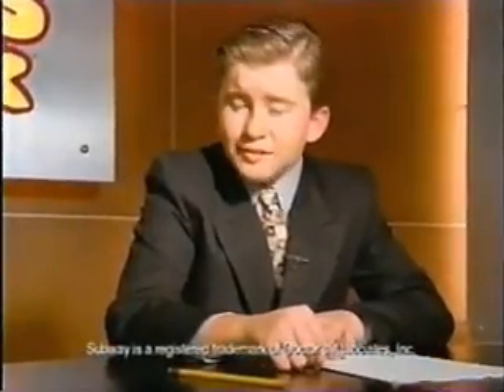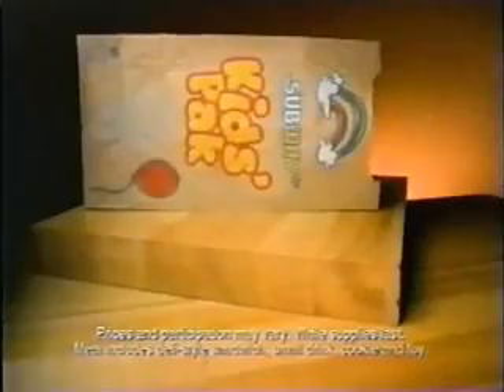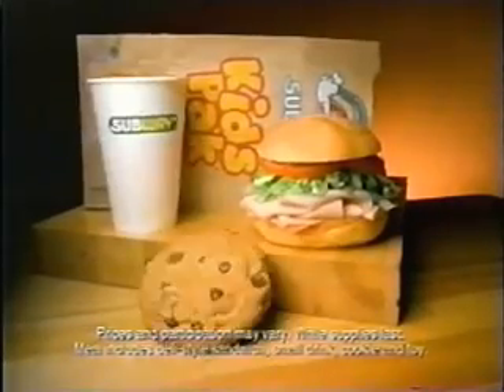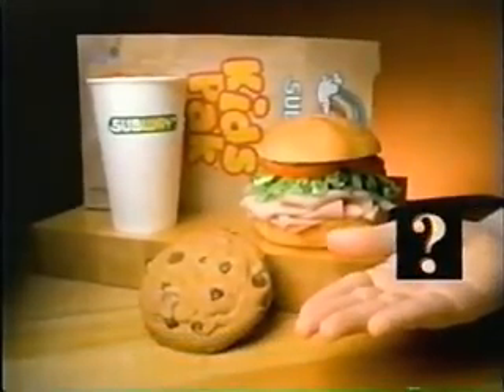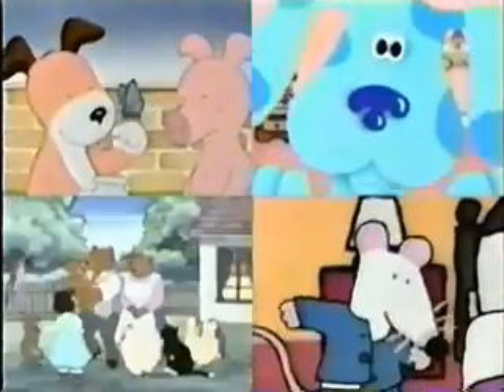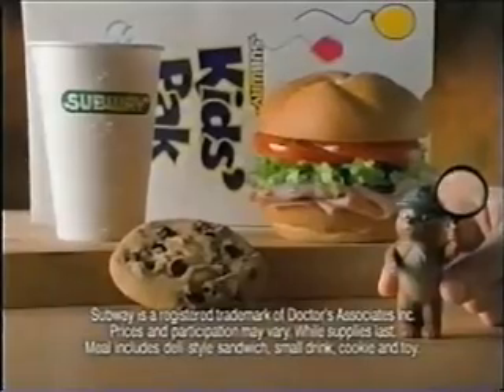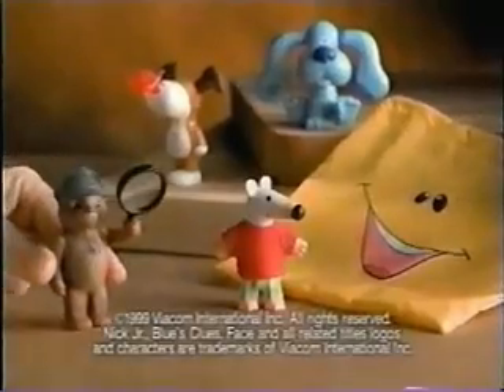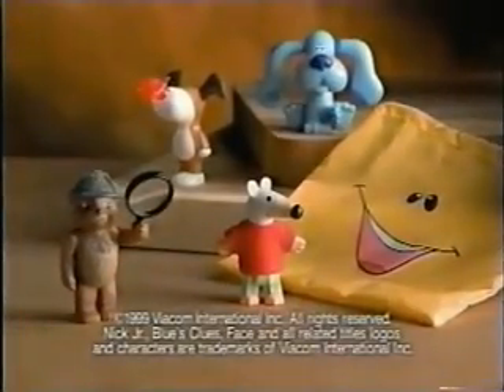Subway Kids Pak Commercial - Hilary Duff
Hilary Duff in 1999